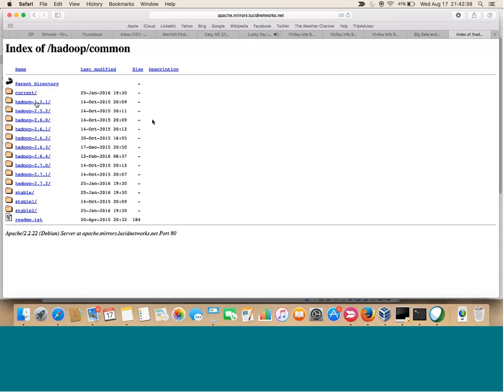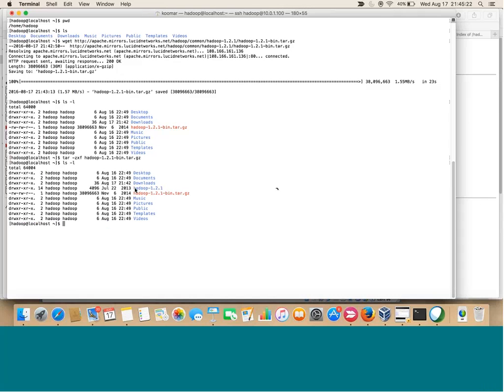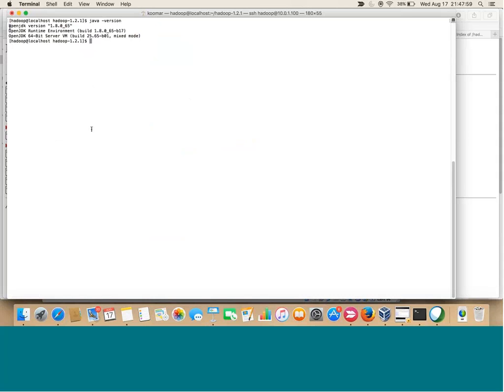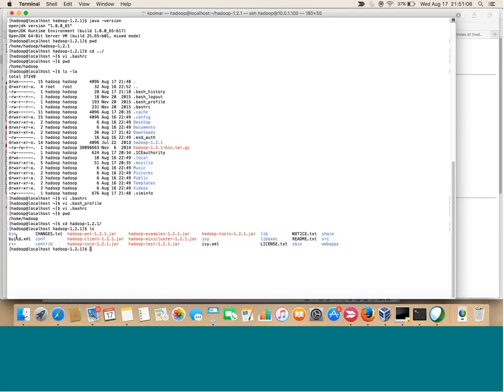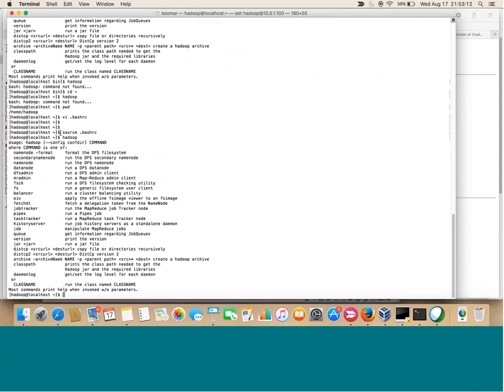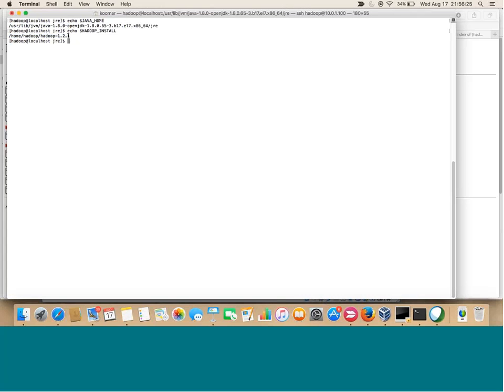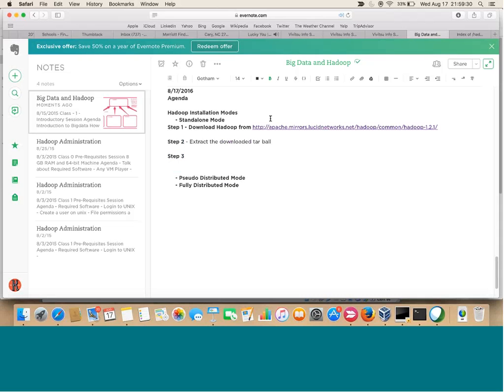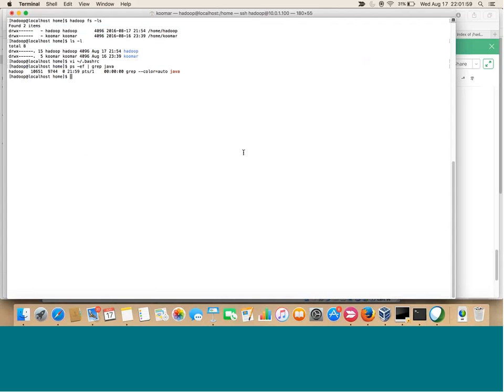Big Data and Hadoop Session 3 - Hadoop Standalone Mode Installation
This video shows how to install Hadoop in Standalone Mode